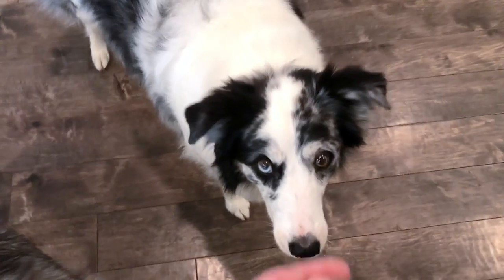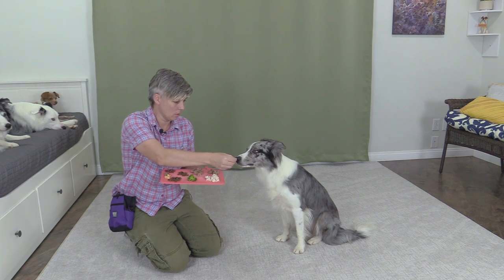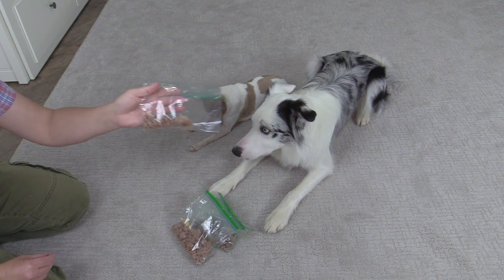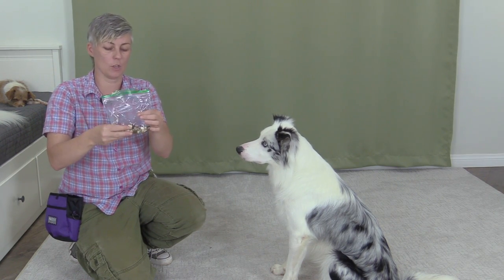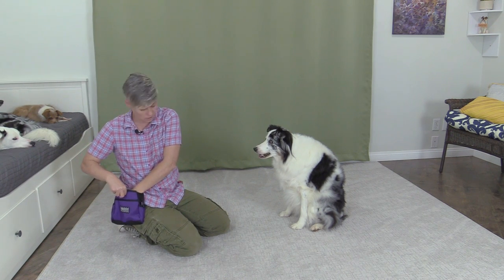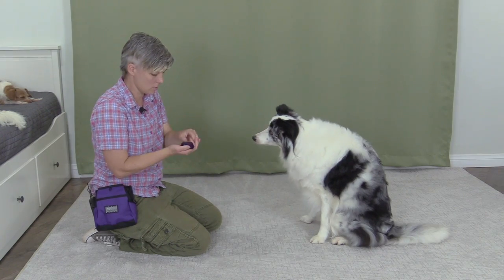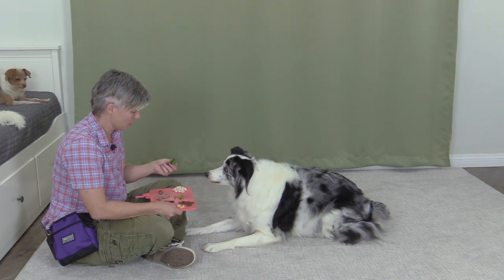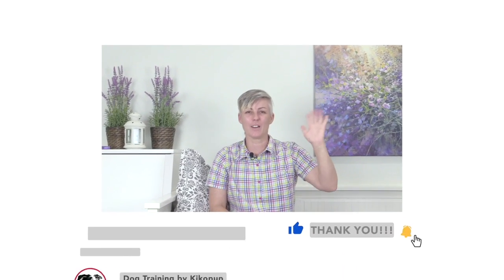What treats to use and why - Professional Dog Training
This video is on the topic of what treats to use when training your dog, how to tell if a treat is of high or low value and when to use high and low value treats in your training.

Thank you to all the Kikopup Members who voted this video into creation! I really appreciate your support and input into what videos I create.

Happy Training! - Emily Larlham (AKA Kikopup)